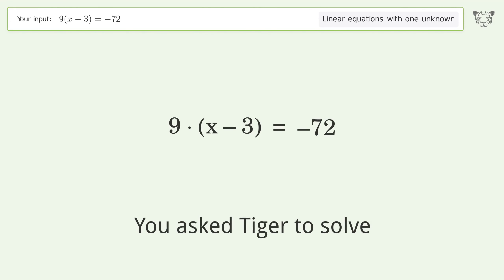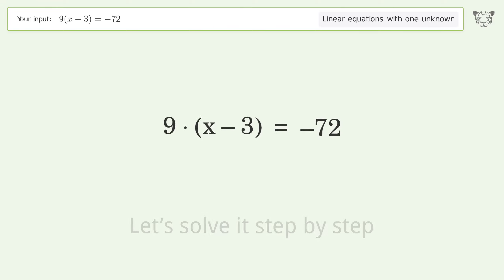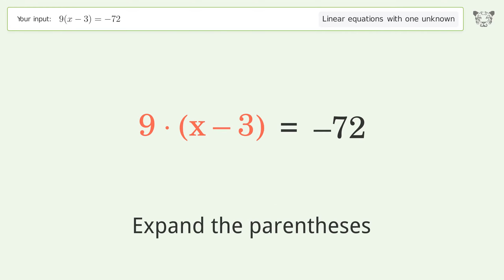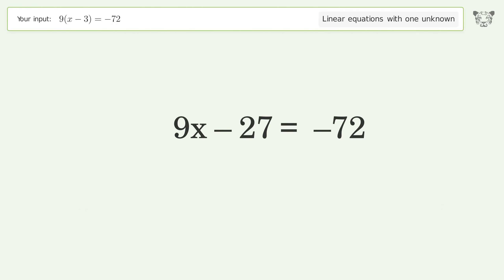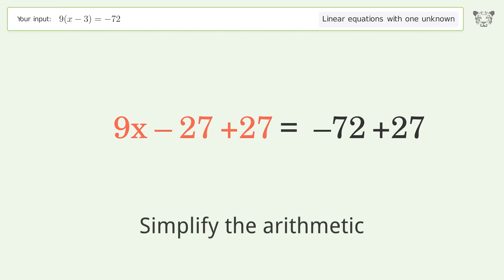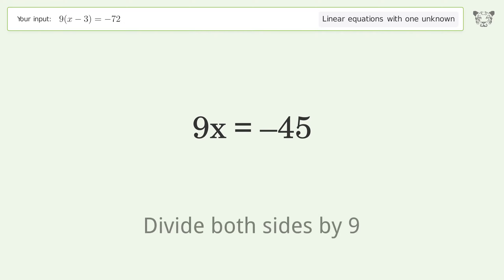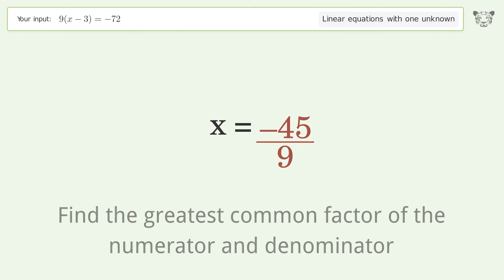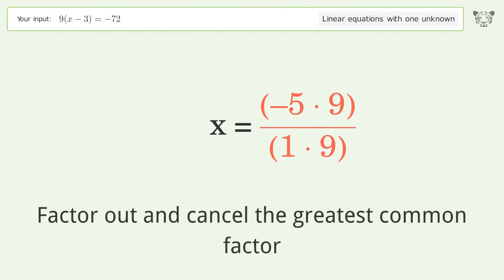Solve 9(x-3)=-72: Linear Equation Video Solution | Tiger Algebra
Struggling with 9(x-3)=-72? Watch our step-by-step video on Tiger Algebra to master this linear equation effortlessly. Also check out for more tips and tricks for dealing with linear equations with one unknown